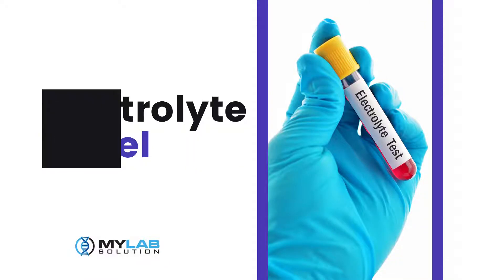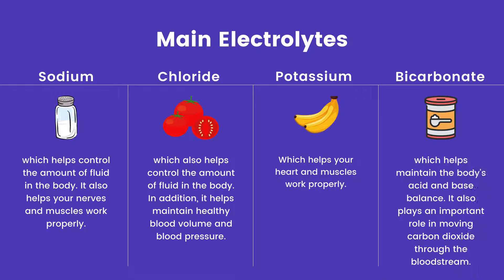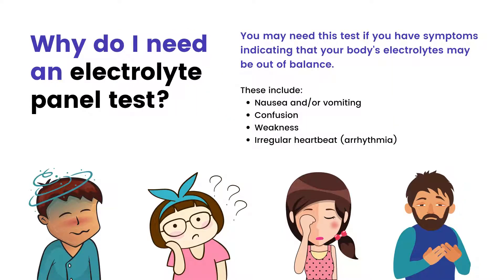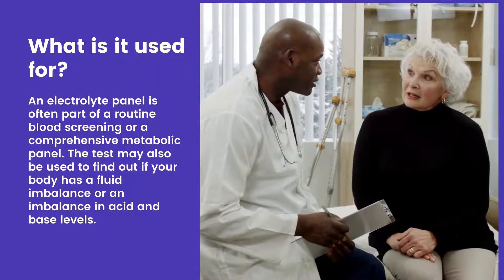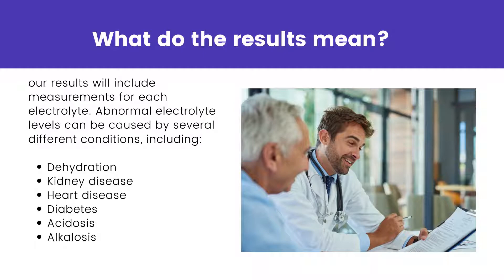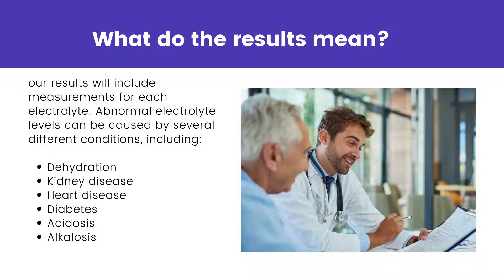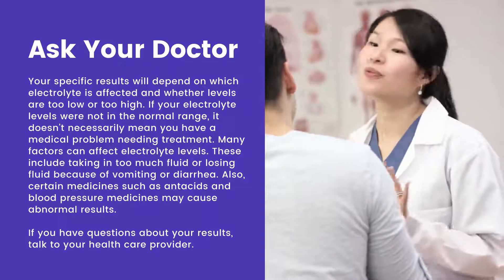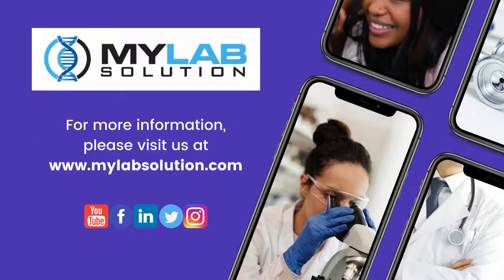Electrolyte Panel Test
ELECTROLYTES TEST
This test measures levels of any of these electrolytes that can be a sign of a serious health problem, including kidney disease, high blood pressure, and a life-threatening irregularity in heart rhythm.